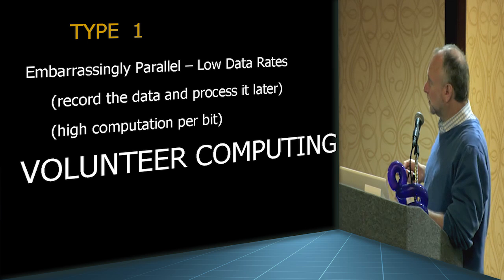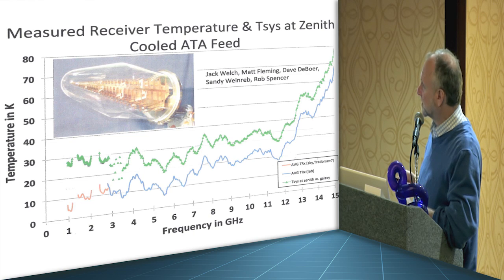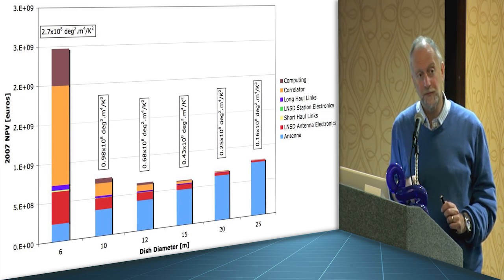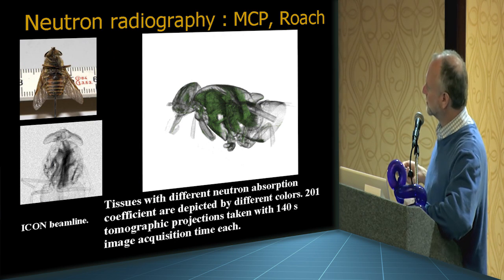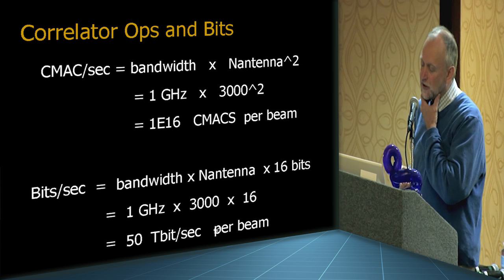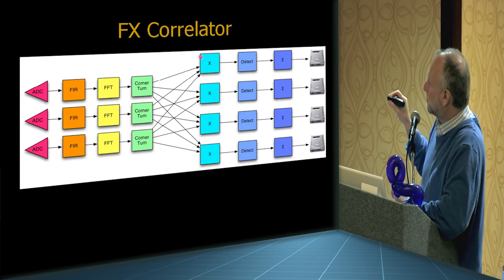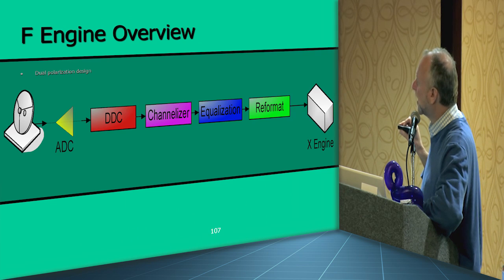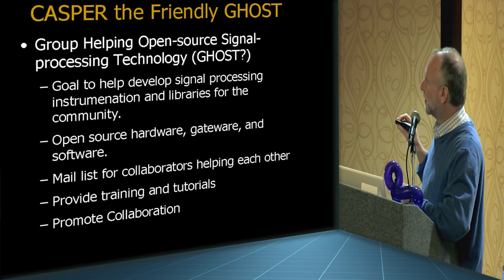Petaflop Radio Astronomy Signal Processing and the CASPER Collaboration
In this video from the OpenFabrics International Developer Workshop 2014, Dan Werthimer from the UC Berkeley Radio Astronomy group presents: Petaflop Radio Astronomy Signal Processing and the CASPER Collaboration.